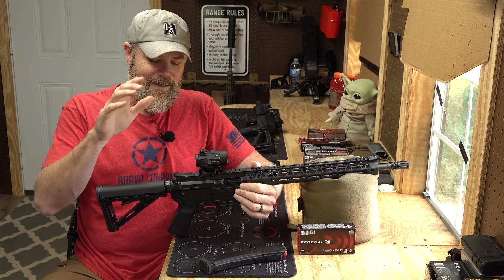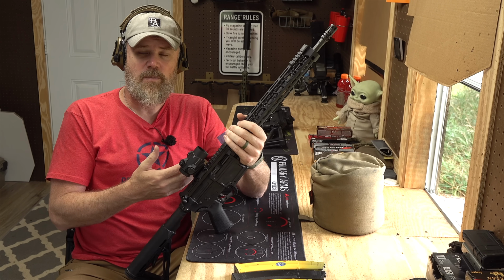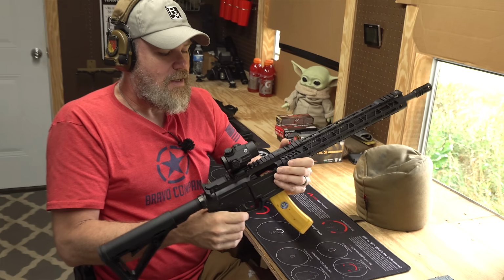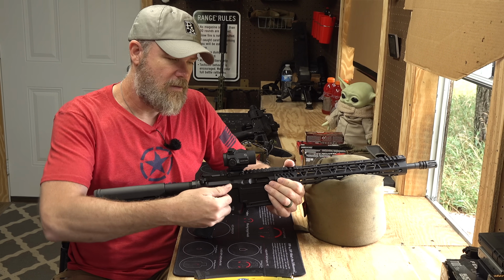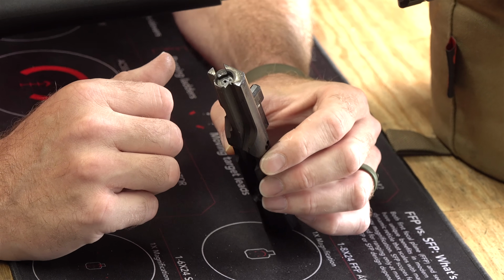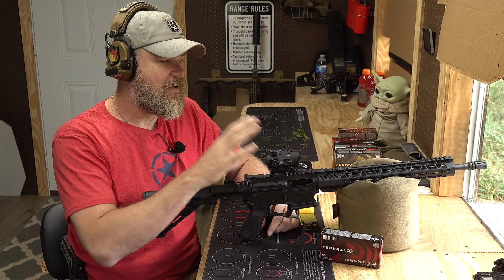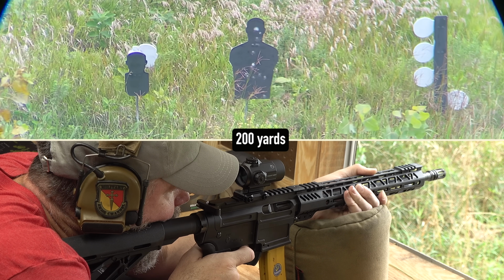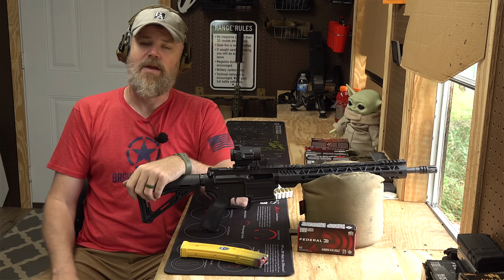4 Months Later - PSA ARV 9mm AR15 fixed?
I sent off my PSA ARV 9mm AR15 to PSA for warranty work almost 4 months ago. If you watch the original video you'll recall the gun wouldn't extract live rounds making it potentially quite dangerous. I now have the PSA ARV 9mm AR15 back and we see if it's working as it should be now.

Chapter Markers
0:00 Introduction and goofing off
0:21 Introduction to the problem I had
1:23 Video footage from original video showing problem
2:33 Deep dive into the problem - test firing
4:46 More test firing
5:44 100 yard accuracy demonstration
6:14 Speculation on what PSA actually fixed or changed
7:24 Extraction test with full mag
8:20 Test firing with mag change
9:11 Firing and extraction testing
10:21 200 yard accuracy demonstration
10:59 Final thoughts